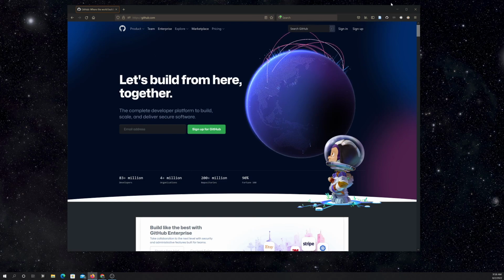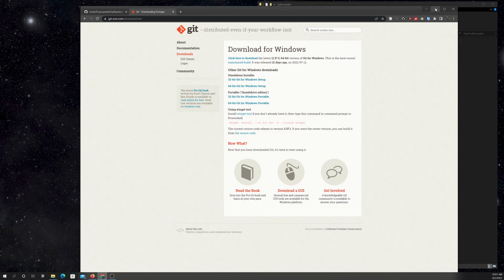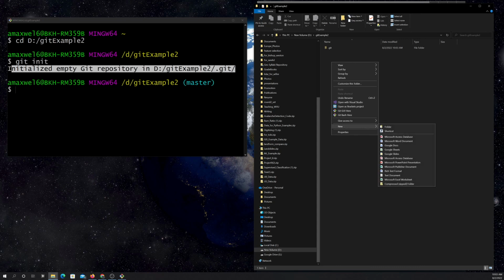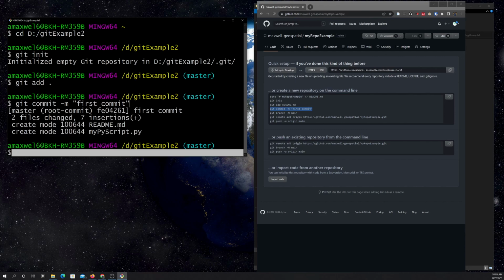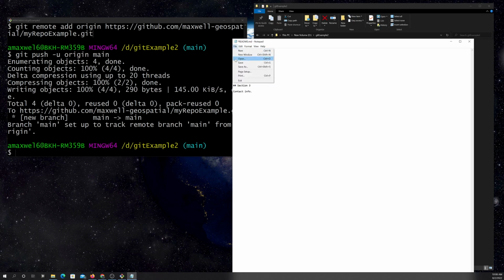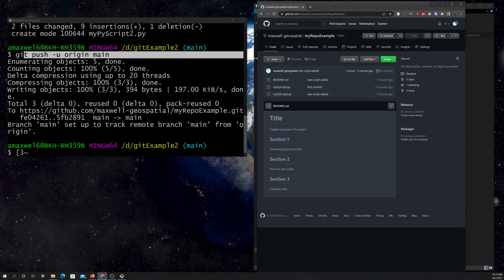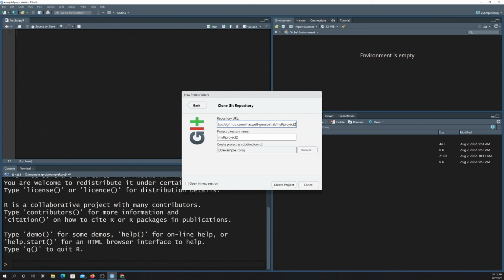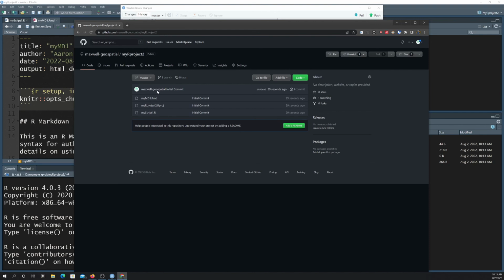Intro to Git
Intro to using git for version control.